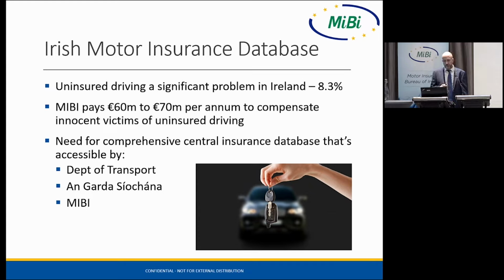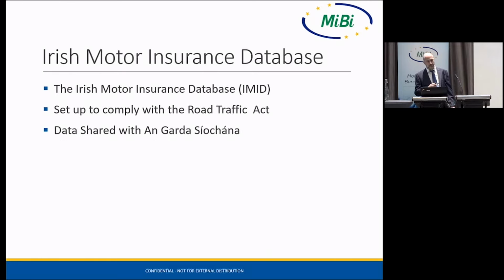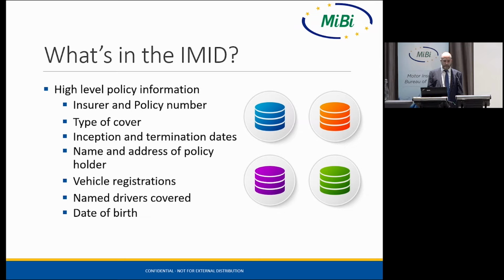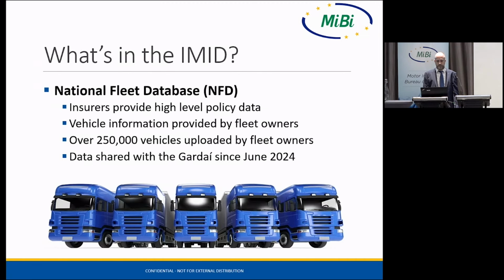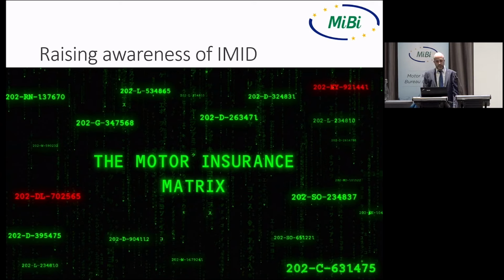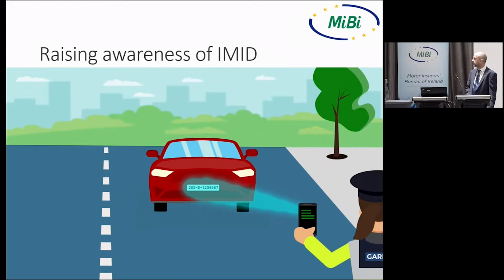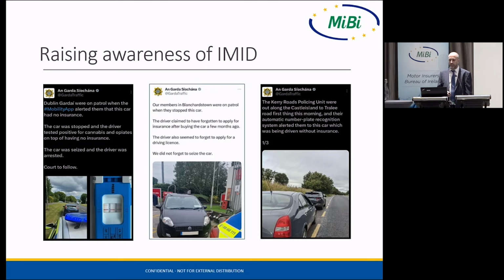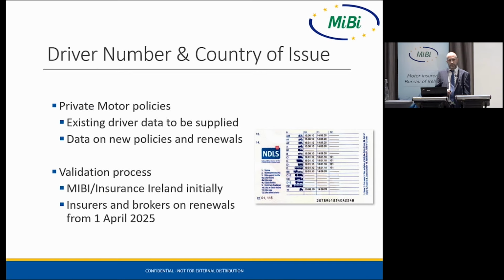Paddy Slattery, MIBI - MIBI Annual Conference 2024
Paddy Slattery, IT Operations Manager with the MIBI takes us through all the latest with the Irish Motor Insurance Database (IMID) project at the MIBI Annual Conference 2024.